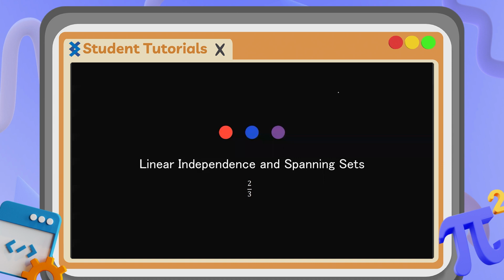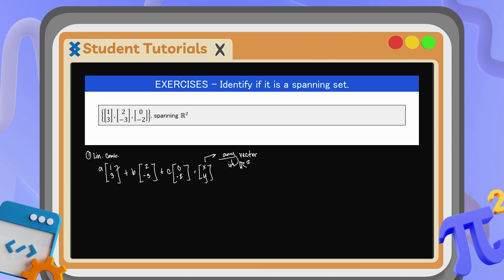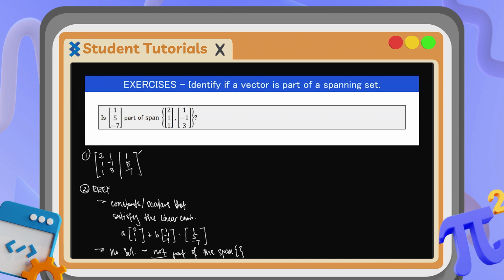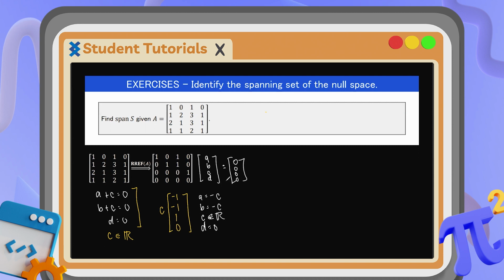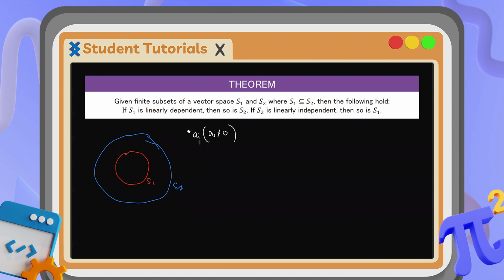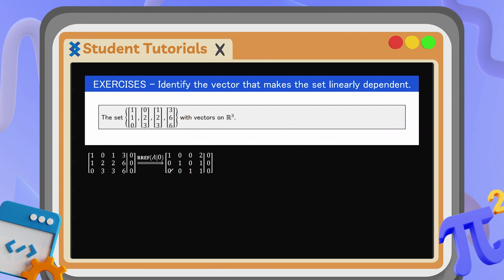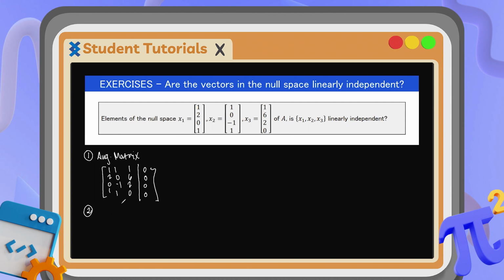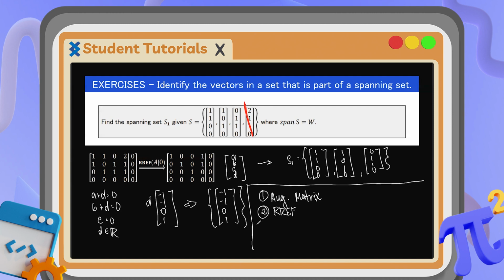[CSMATH2] Linear Independence & Spanning Set | Student Tutorials '22-'23